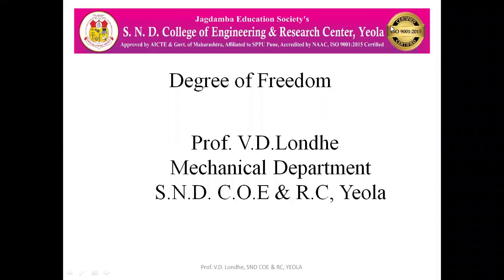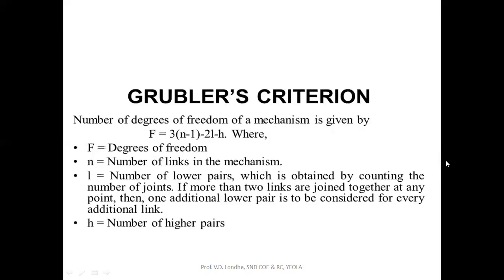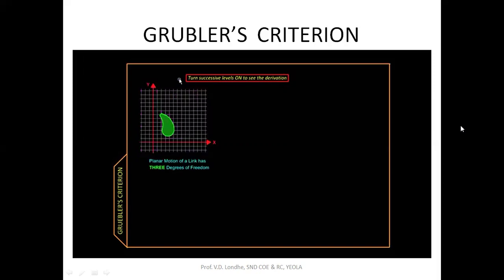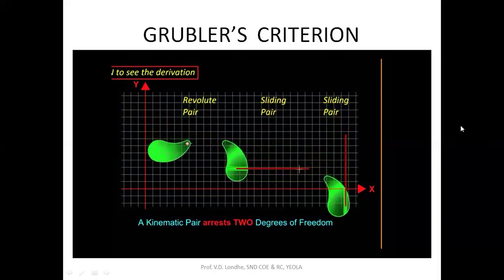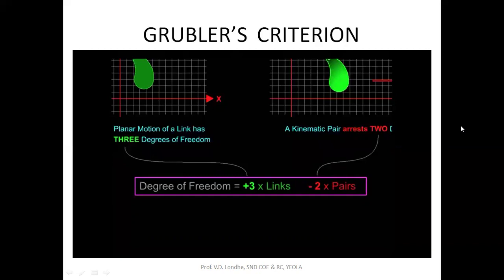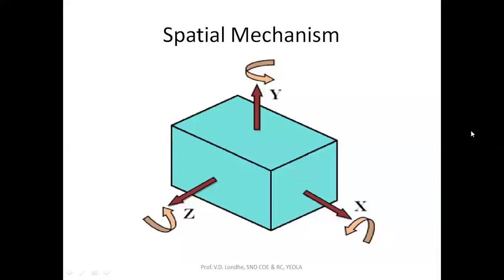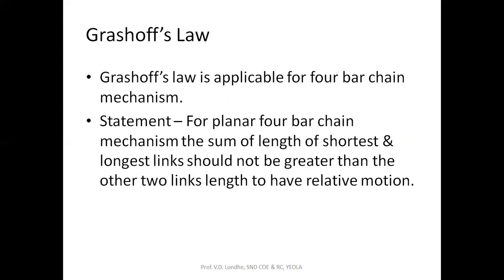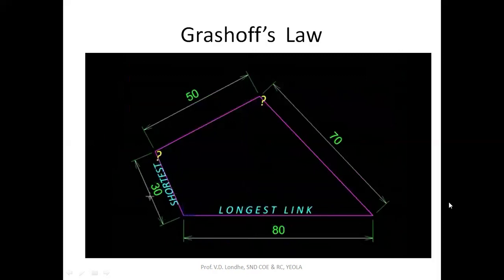Degree of freedom